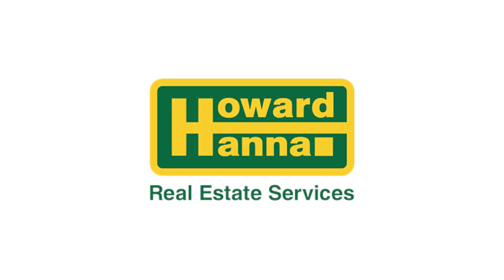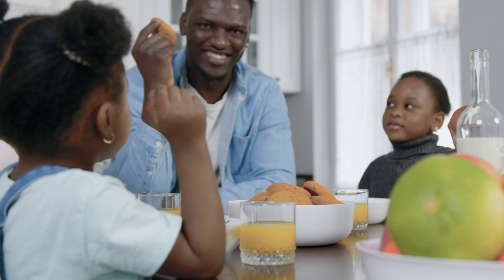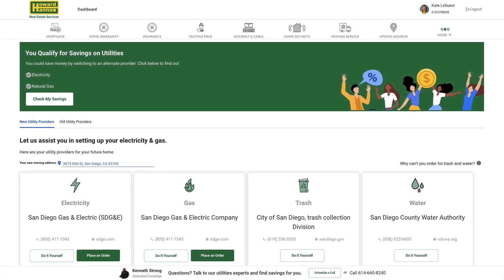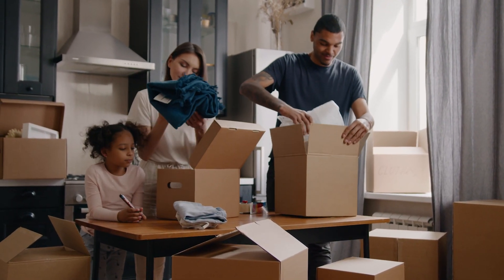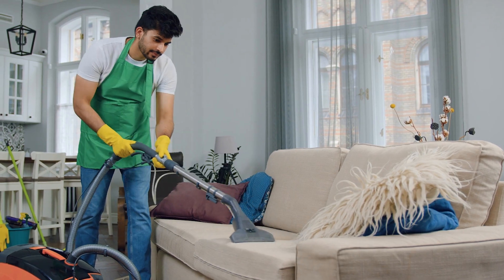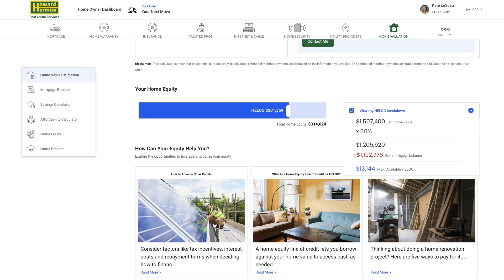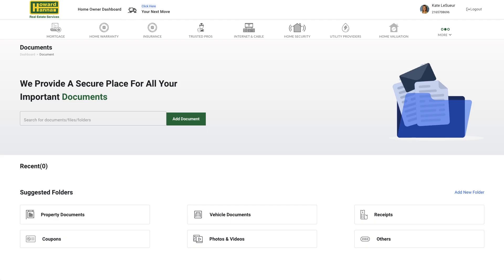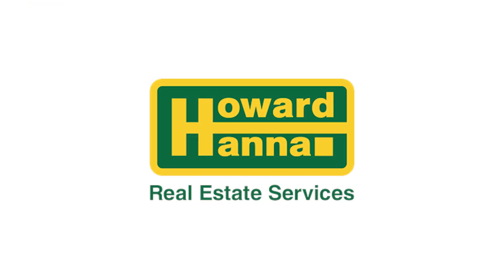Welcome to Howard Hanna Home Concierge